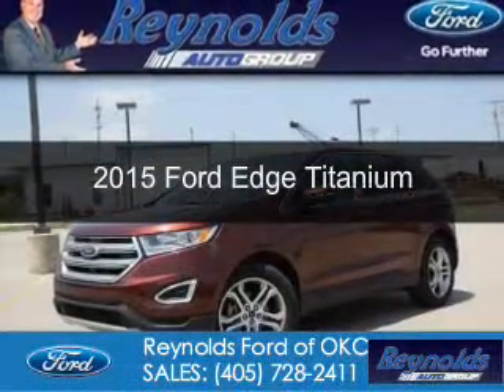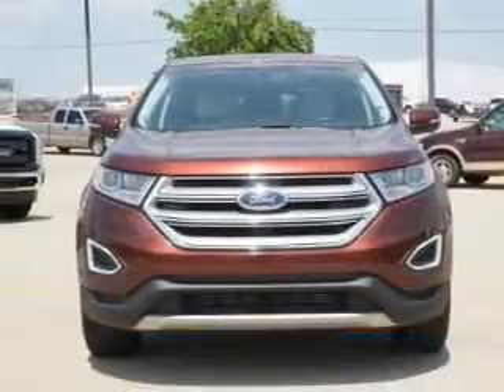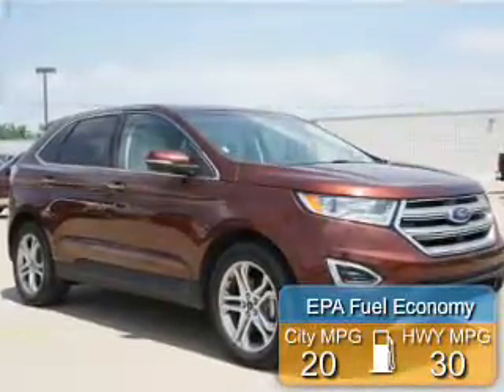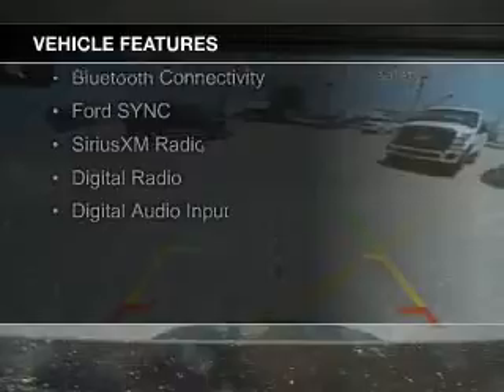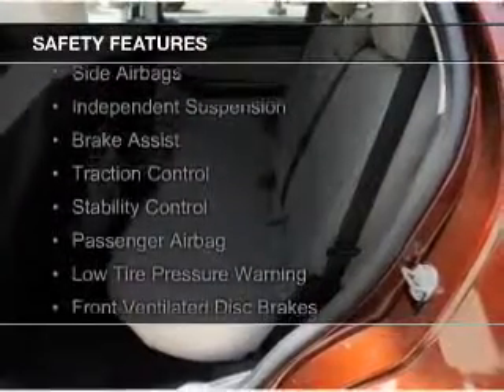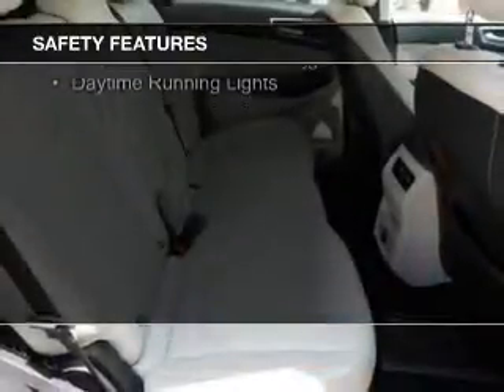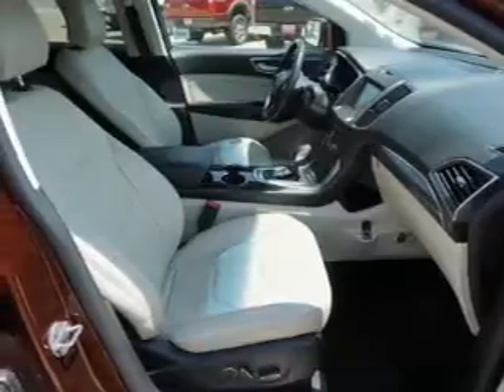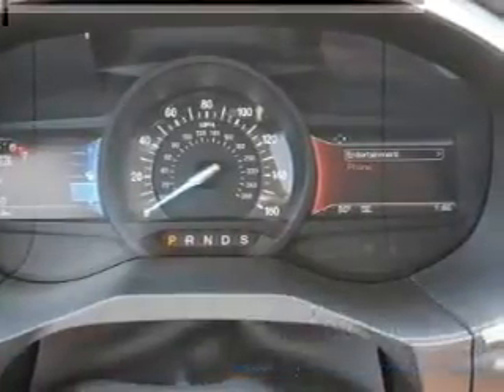2015 Ford Edge - Oklahoma City OK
Phone:
Year: 2015
Make: Ford
Model: Edge
Trim: Titanium
Engine: 2.0 liter inline 4 cylinder 16 valve
Transmission: 6-Speed Automatic
Color: Bronze Fire Metallic Tinted Clearcoat
Mileage: 24994
Address:
7320 NW Expressway